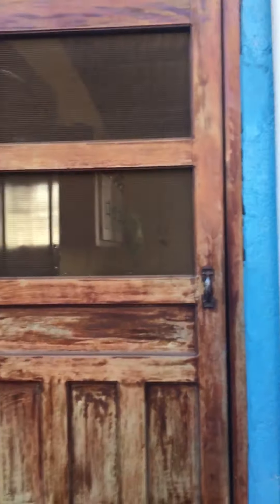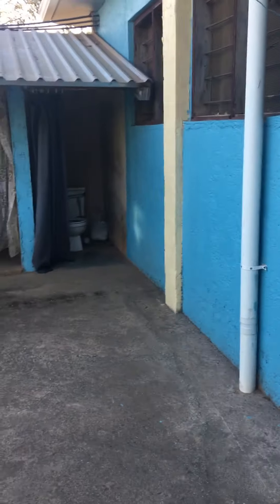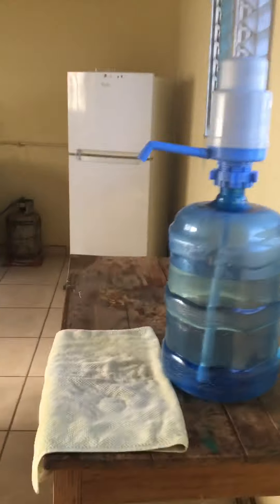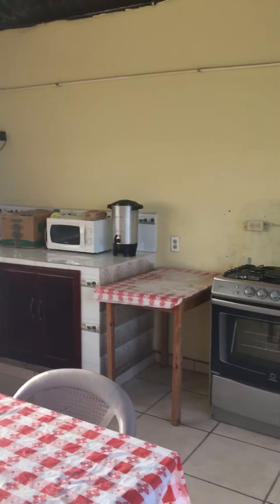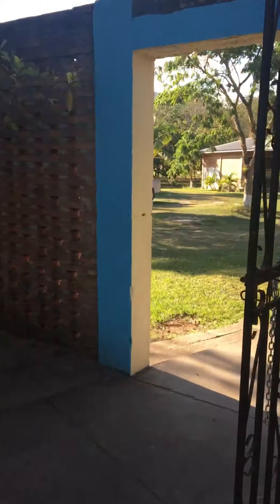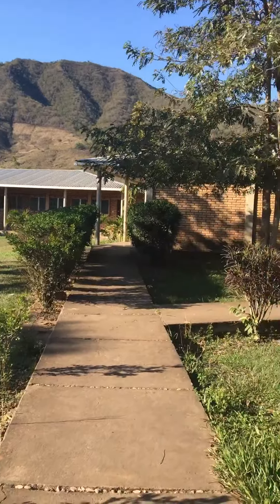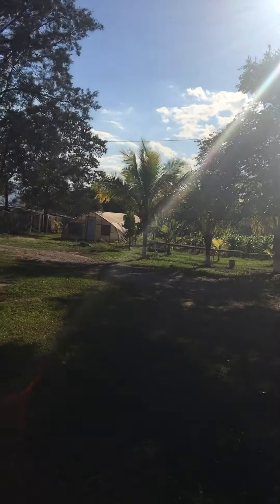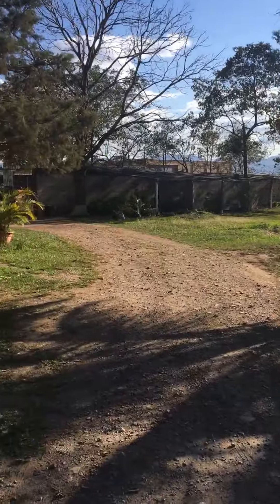Tour of Compound